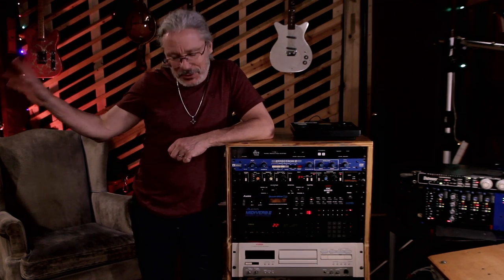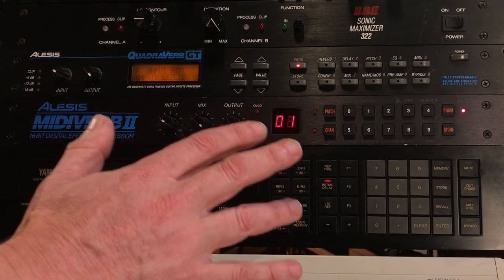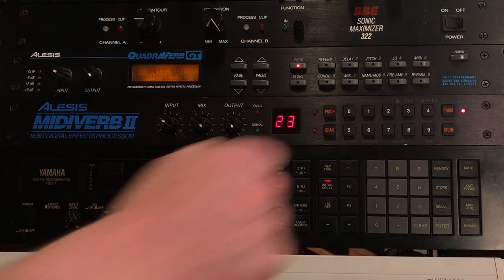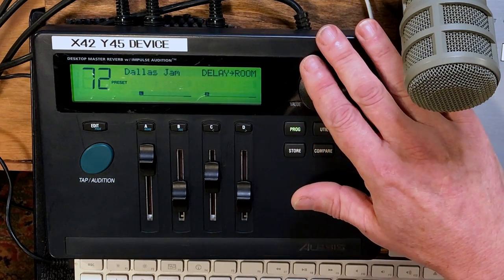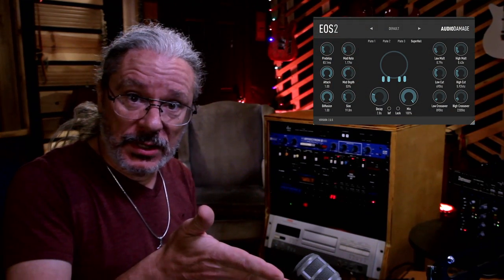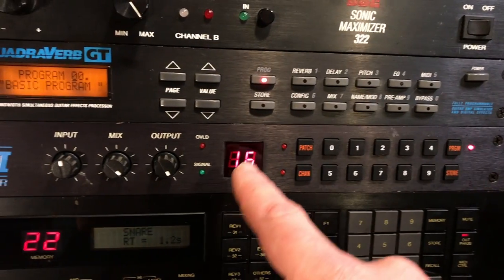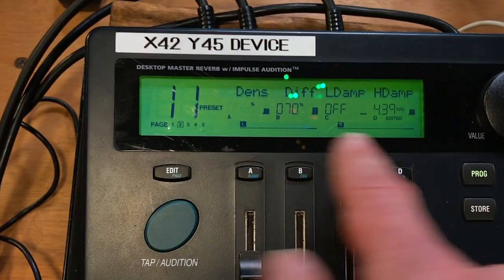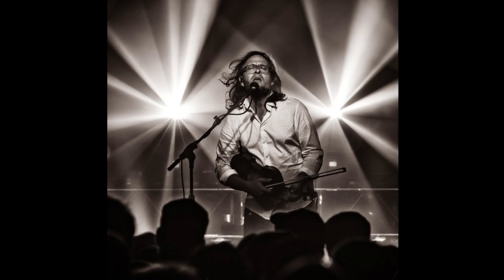I Compared My Old Reverbs To My Plugins...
I compared my old reverbs to my plugins and was rather surprised.

A huge thanks to my supporters:
Jamie Robinson
Crystal Whedbee